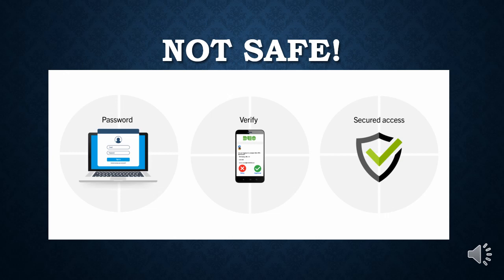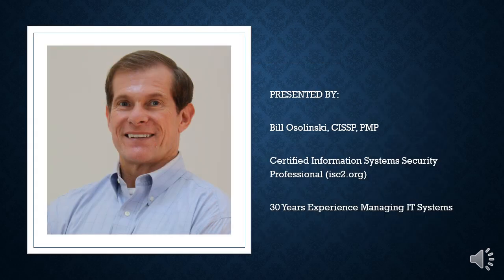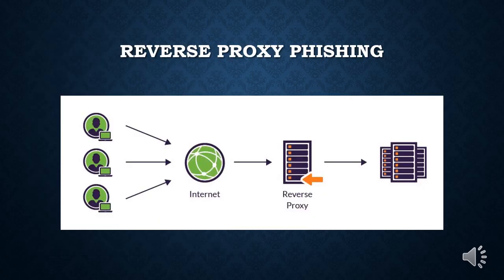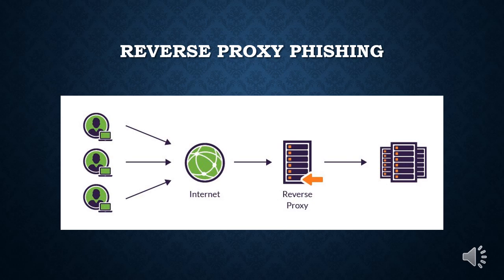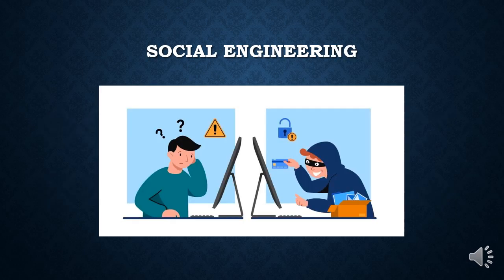HOW TO HACK MULTI FACTOR AUTHENTICATION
Five Minute Cybersecurity
by Bill Osolinski, CISSP